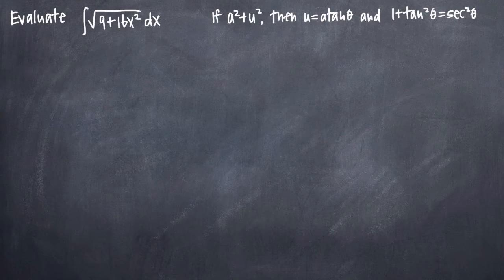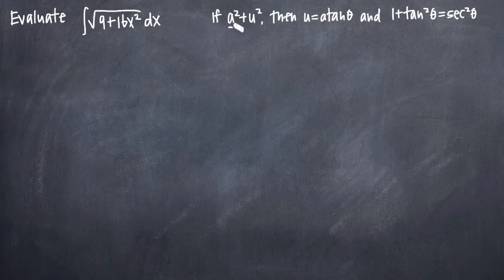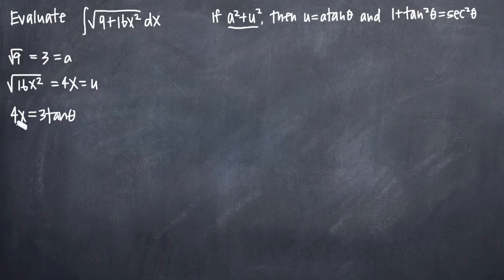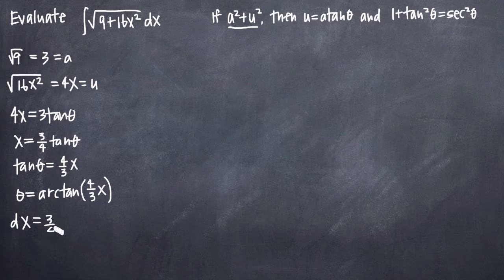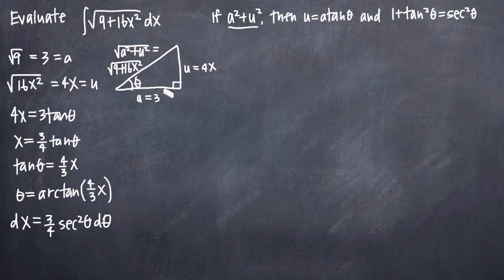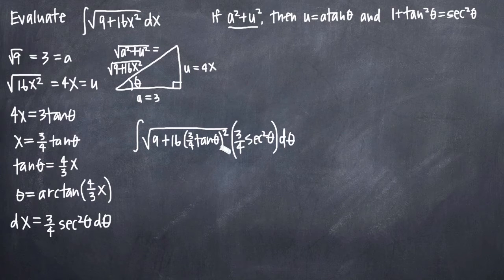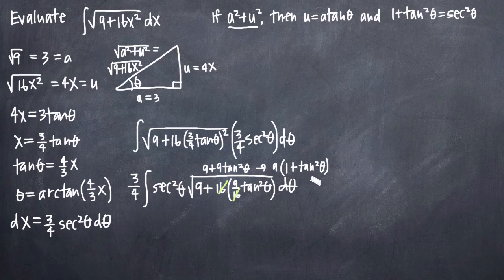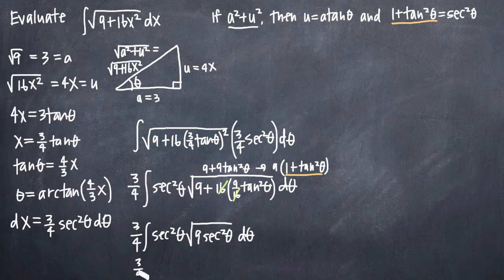Trigonometric substitution with tangent (KristaKingMath)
Learn how to use trigonometric substitution with a tangent substitution to evaluate an integral.